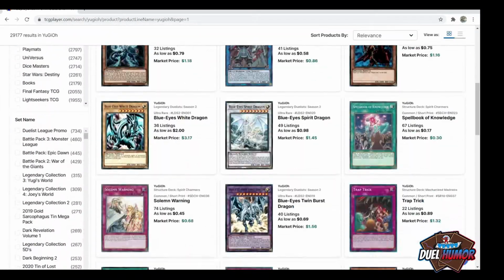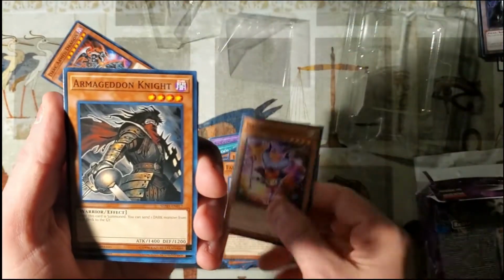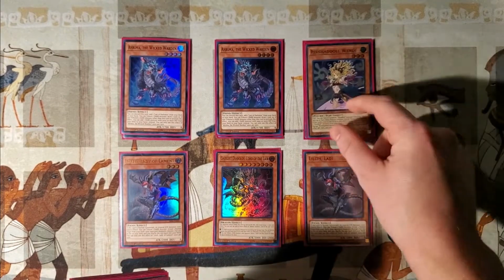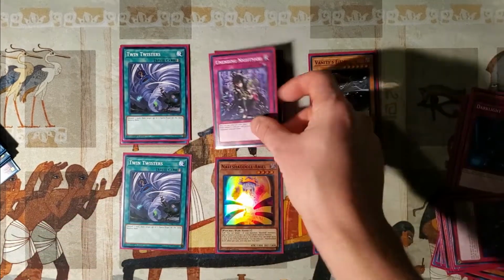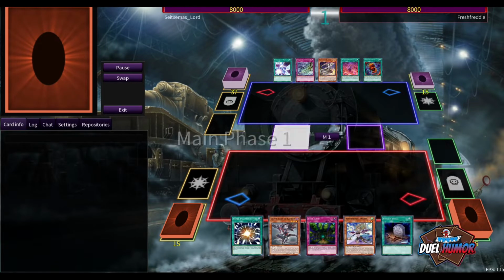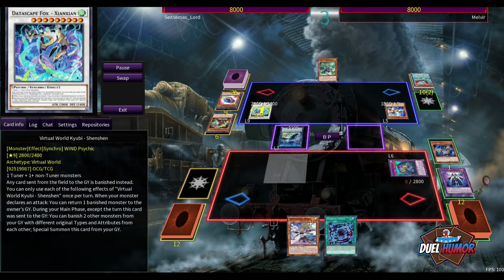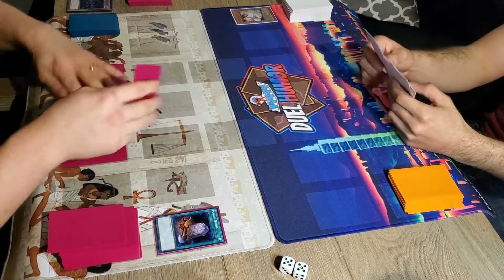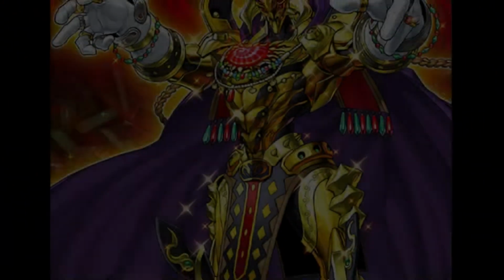Yu-Gi-Oh! Sealed Only Adventures - SHADDOLL SHOWDOWN! (Episode #2)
The start of a journey continues as Episode 2 of the Sealed Only Adventures - Into Darkness is here! This time there will be a Shaddoll Showdown underway :)  Follow the Into Darkness series as your honorary Yu-Gi-Oh! stepdad climbs the competitive scene using nothing but sealed products to build a deck of diabolical darkness. Watch each week as we duel against online players, with just 40 dollars a week, to create the strongest deck possible and put our skills to the test!

**Thank you for using the link to shop for Yugioh Cards, as it helps US out and cost YOU NOTHING :) ***

Thank You for all your support Guys!

┃╰━╯┣┫┣┫┃┃╰┫╰━━╮ yugioh sealed only